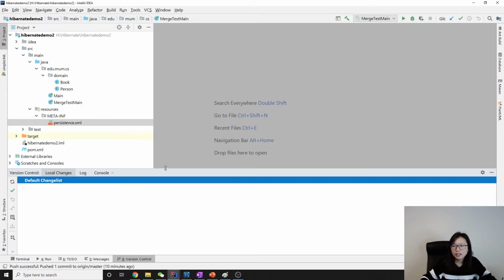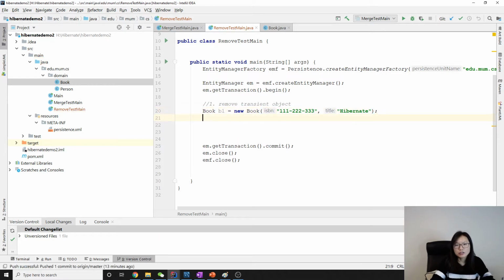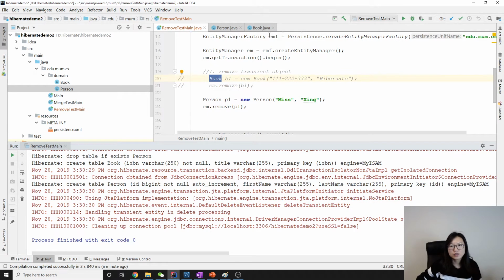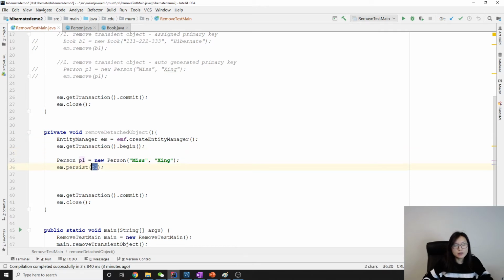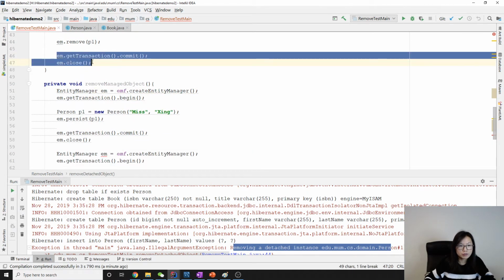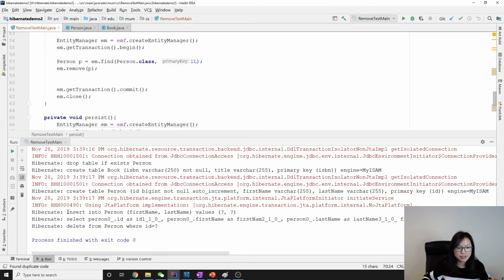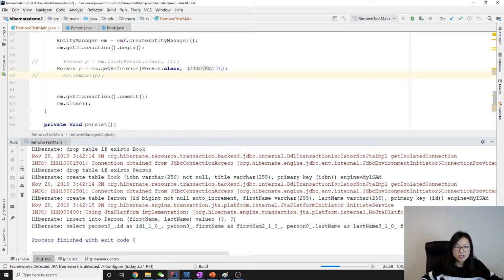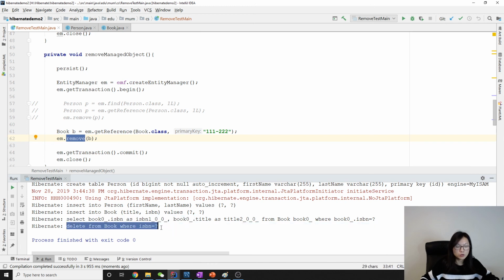Persistence APIs - .remove()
This video shows you how .remove() API works.
There's an expected scenario happened in the video which getReference() together works with remove will make two database hits.